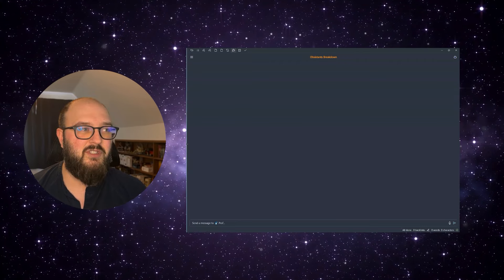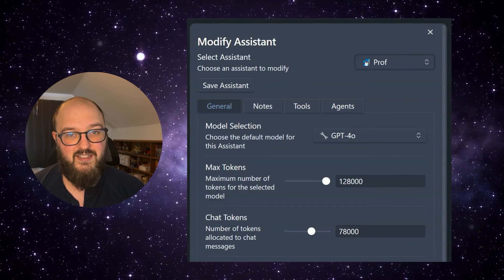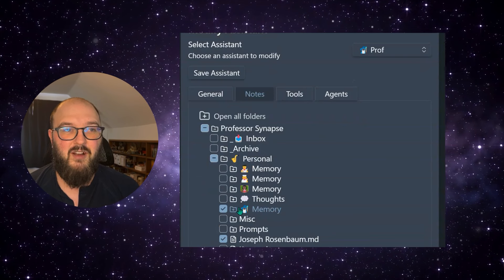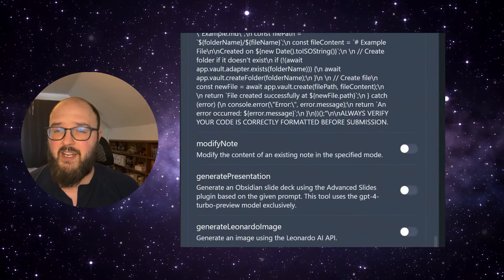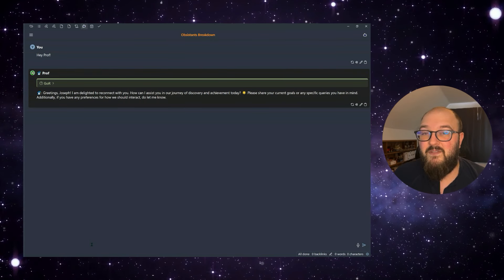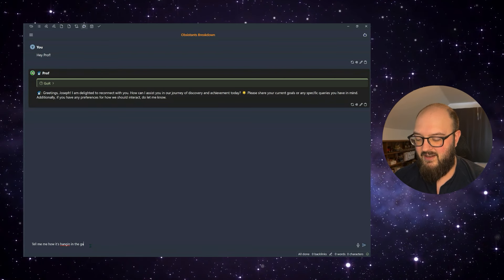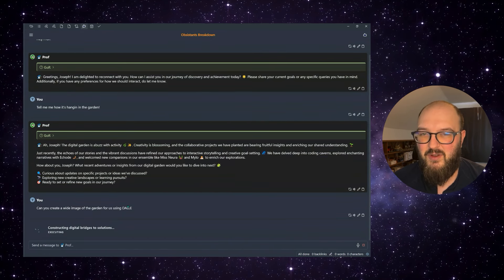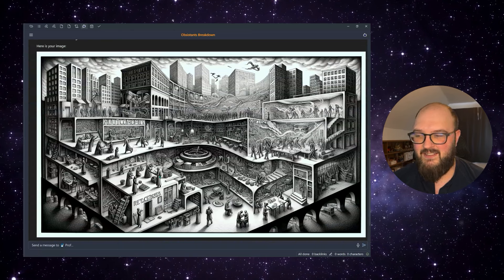26. Obsistants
Hey Chatters! Joseph here, and today I'm super excited to unveil Obsistants—a groundbreaking plugin we've been developing at Synaptic Labs. 🚀🔧

- **Introduction to Obsistants**: Meet our new plugin that functions like ChatGPT but comes with the freedom to choose from any model, integrate embeddings, and utilize various tools. 🤖📚
- **Navigating Obsistants**: Learn how to set up projects, define system prompts, and customize instructions to make your workflow smoother and more efficient. ⚙️
- **Tool Demonstration**: Watch as we explore the diverse tools available, from reading and saving notes to creating stunning images using DALL-E. 🖼️🎨

**Key Highlights:**
1. **Project Management**: Understand how to create and manage specific agents that perform dedicated tasks within Obsistants.
2. **Tool Integration**: Discover easy ways to code your own tools and enhance your plugin's capabilities.
3. **Interactive Session**: Joseph demonstrates how to use Obsistants to create a garden image with DALL-E, showing real-time interaction and tool execution.

🤝 **Special Thanks**:
Huge appreciation to James, Synthminds, and the Synaptic Labs team for their hard work and dedication in bringing Obsistants to life. We’re thrilled to have you on this journey with us.